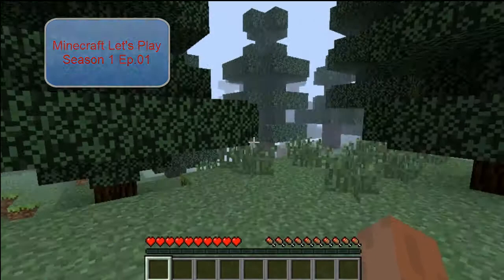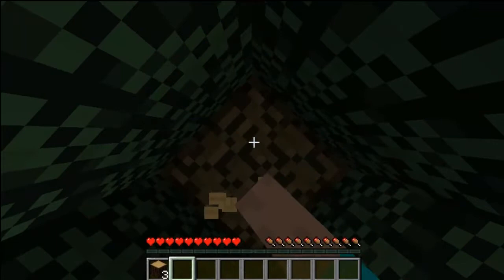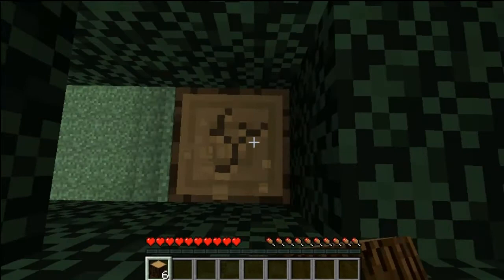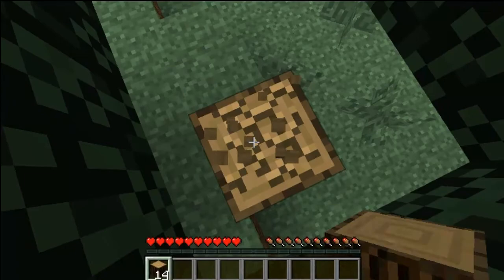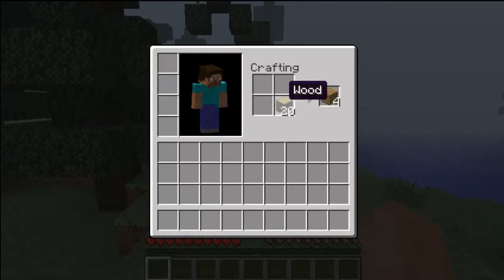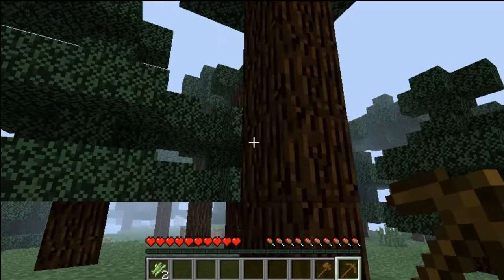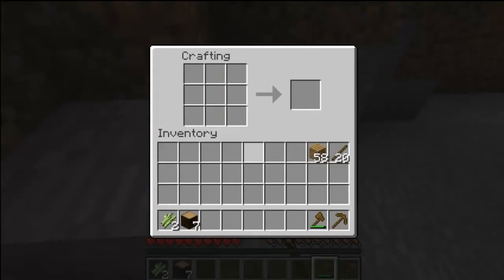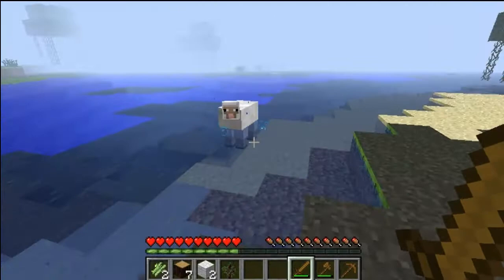Ep.01 Minecraft Let's Play (Season 1)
Minecraft Let's Play Episode 01